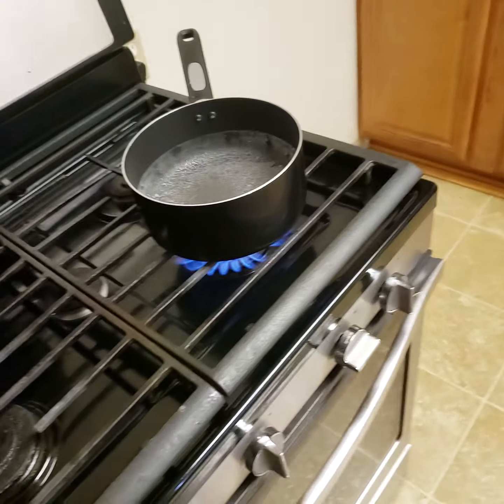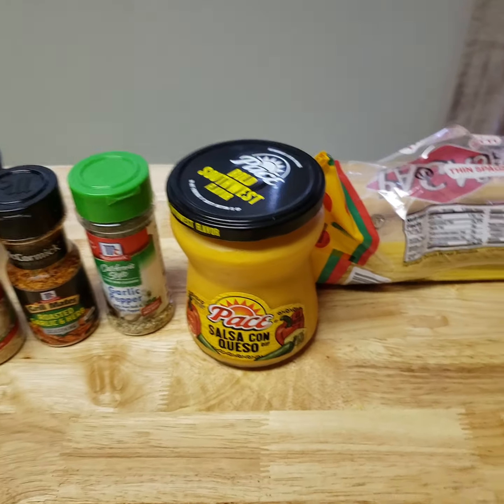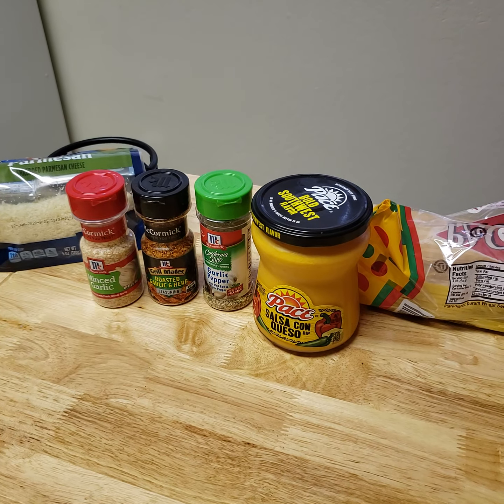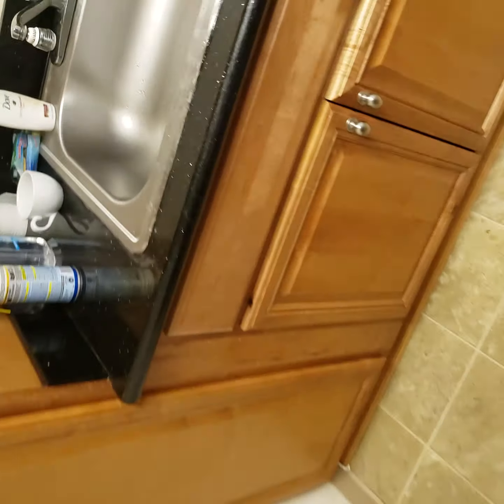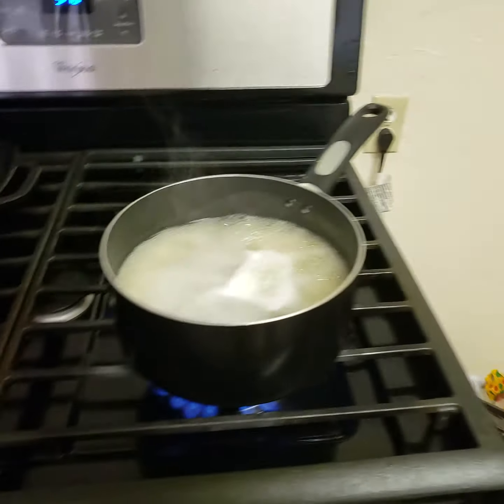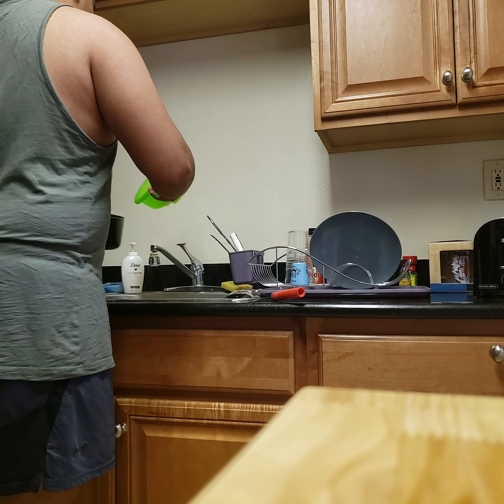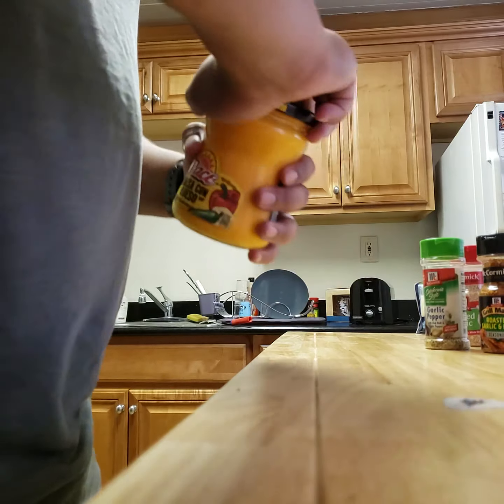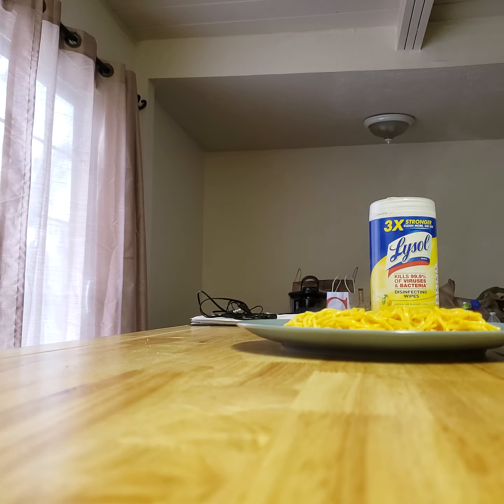Cooking, seasoning, and drowning noodles in cheese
I generally call this Nacho Noodles, but now that I think about it, my ending quote has now inspired me to call it something a little different. I present to you...

HAVE AT CHEESE!!!